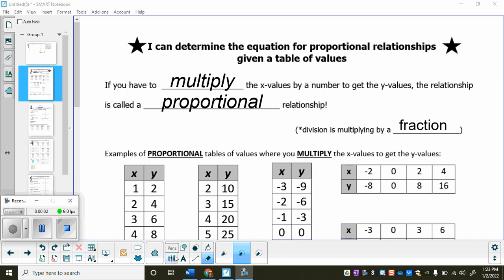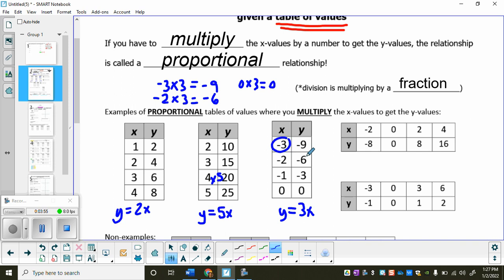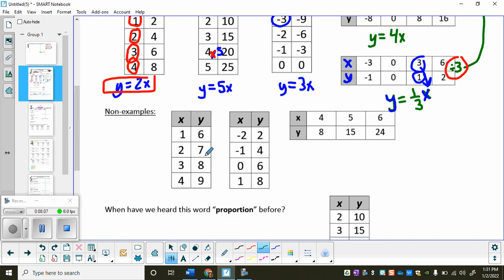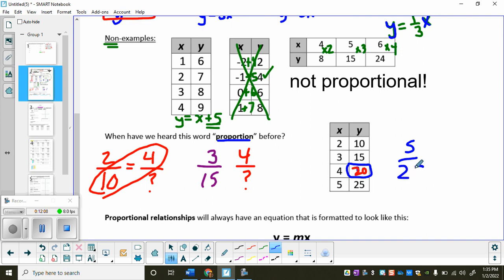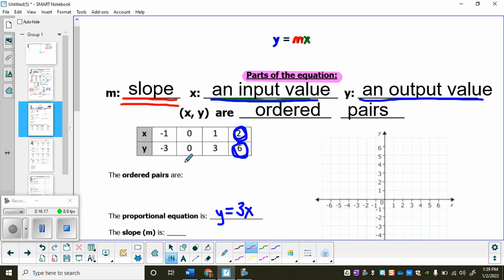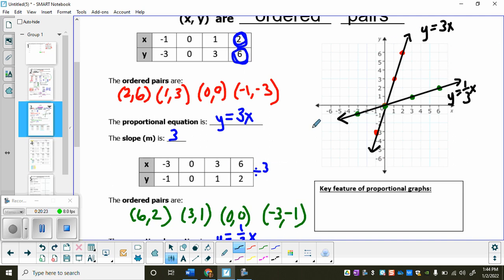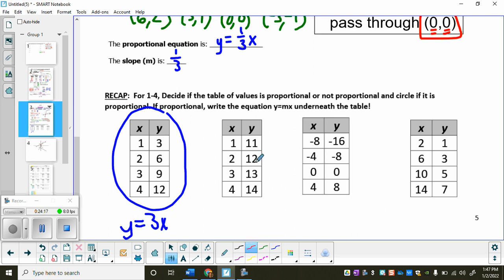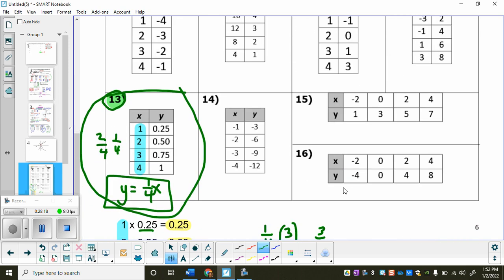Determine y=mx for proportional relationships